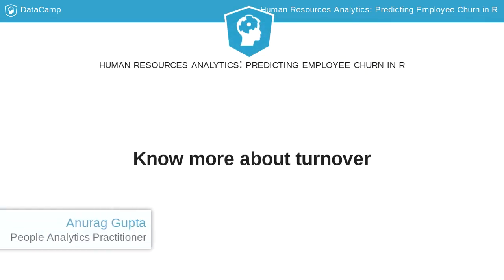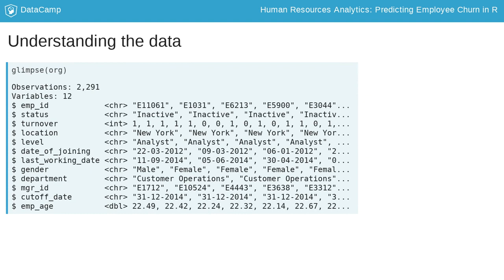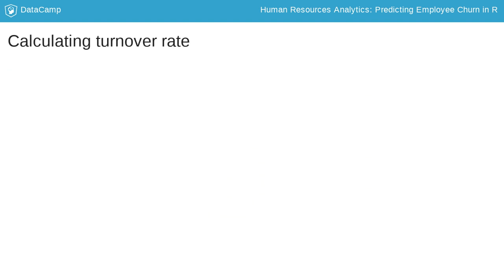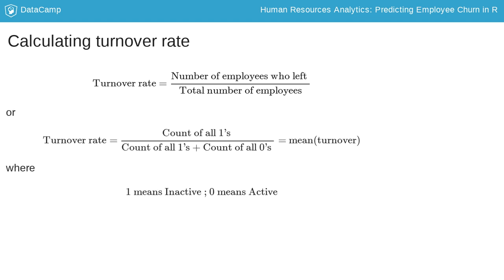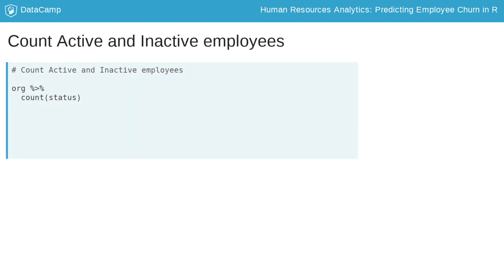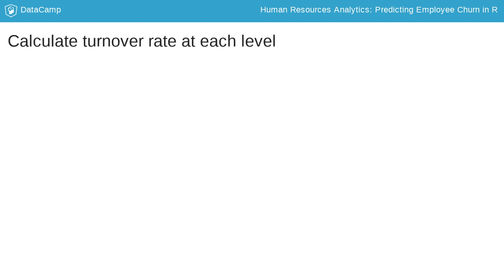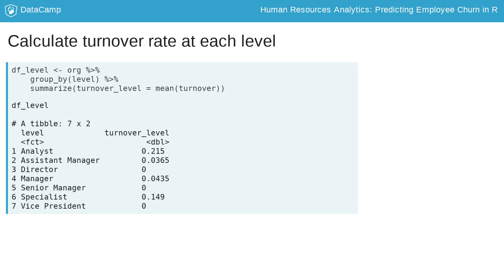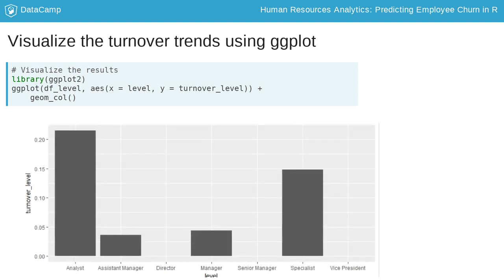R Tutorial: Exploring the data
Want to learn more? at your own pace. More than a video, you'll learn hands-on coding & quickly apply skills to your daily work.

Data exploration is the first step in understanding your data.

Here is a quick view of the dataset you imported.

emp_id is the unique identifier for each employee.

status shows employment status of an employee. If an employee is currently working in the organization, they are marked as active while if an employee has left the organization, their status is marked as inactive.

The same also reflects in the turnover variable where 0 stands for active and 1 for inactive.

For inactive employees, the last working date in the organization is stored in last_working_date column.
For active employees, you will be using cutoff_date which is the study period end date.

Let's go ahead and calculate turnover rate to derive insights from data.

Turnover rate is the percentage of employees who left the organization in a given period of time.

To calculate turnover rate you need two numbers: the number of employees who left the organization during that period, i.e, count of all 1's  and total number of employees in the organization during that period, i.e., sum of count of all 1's and 0's .

In other words, turnover rate is the mean of the turnover variable in your dataset.

First, let's look at the number of active and inactive employees using the count() function from dplyr.

count() gives you the number of rows of each unique value in a specified column.

You can calculate the turnover rate using the summarize() function. As mentioned before, you can take the mean of the turnover column to accomplish this.

Here you can see that approx 18% of employees are inactive which means 82% of employees are active in the dataset.

Turnover adversely affects efficiency, productivity, profitability and morale of the organization. To retain the talent it becomes imperative to find out where we are losing the most talent.

Employee turnover rate can vary across job levels, hence to calculate the level-wise turnover rate, you can use the group_by() function.

Visualizing your data generally helps when you are comparing several values.

You can plot a bar graph of the level wise turnover rate using the geom_col() layer and by placing level on the x-axis, turnover_level on the y-axis.

As you can see here, the turnover rate is highest at the Analyst and Specialist levels.

Now it's your turn to explore this data!